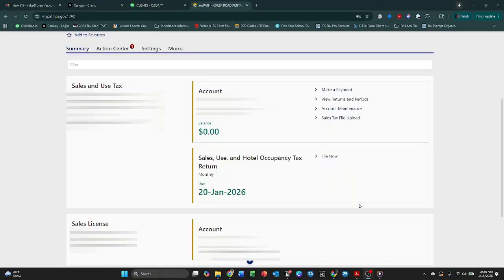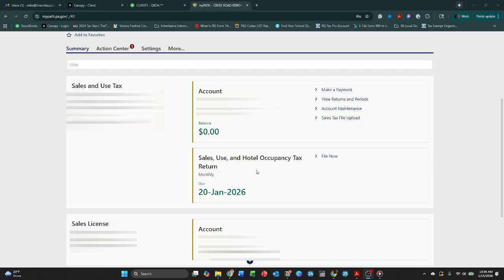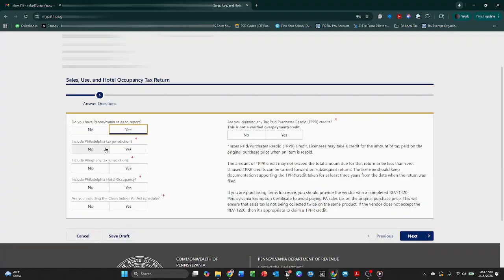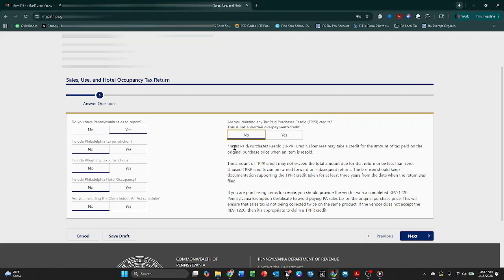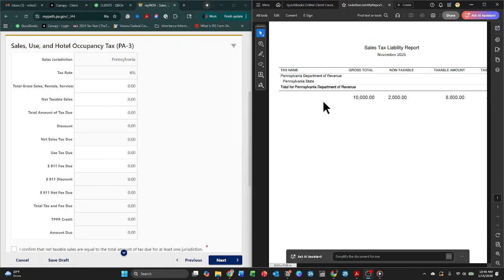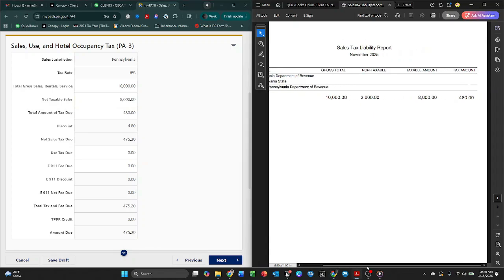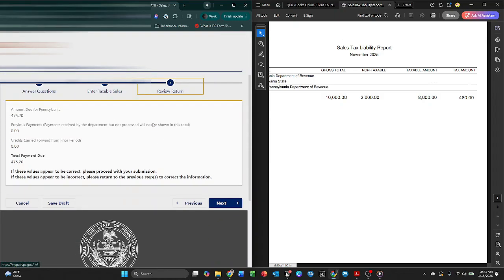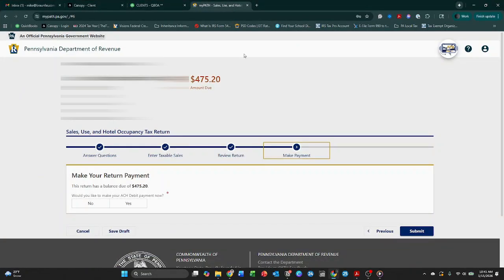How to File a Pennsylvania Sales Tax Return (Step-by-Step)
Filing your Pennsylvania sales tax return doesn't have to be confusing -- but if it's done wrong, it can lead to penalties, interest, and unnecessary stress.

In this video, I walk you through exactly how to file a PA sales tax return step-by-step, in Pennsylvania MyPath.

👉 Important reminder: Sales tax is NOT your money — it’s the state’s. Clean bookkeeping makes filing easy.

📌 Need help cleaning up your books or sales tax reporting?
Check the link below to work with me.

You should consult your own tax and accounting advisors before engaging in any transaction. Also, tax law is ever-changing and every effort should be made to seek out the most current information. Make sure to check date of published content from the IRS to ensure most current information.